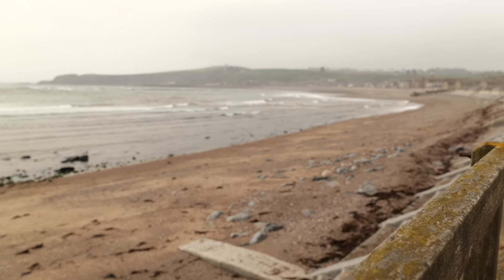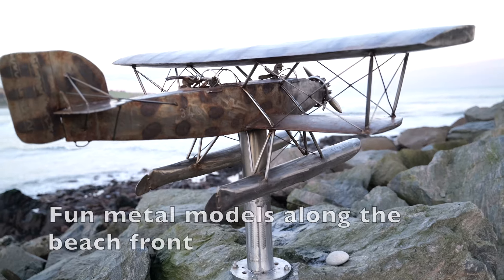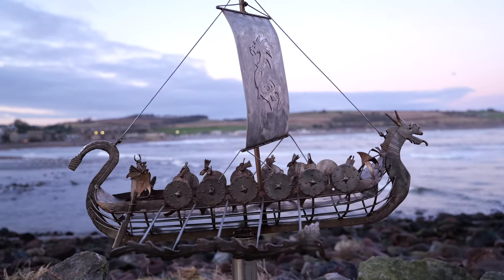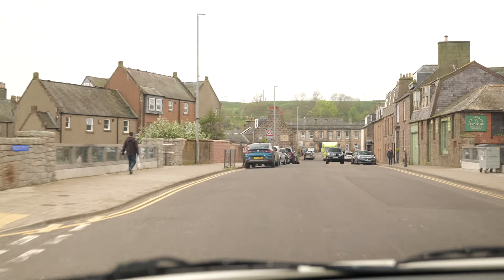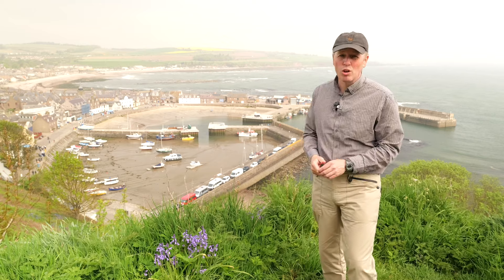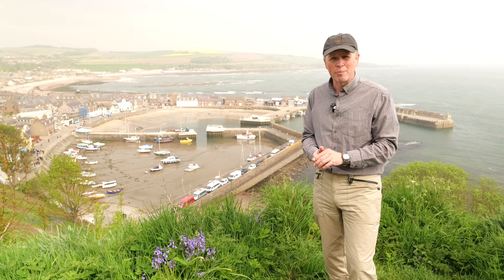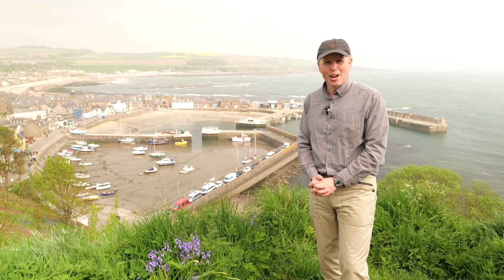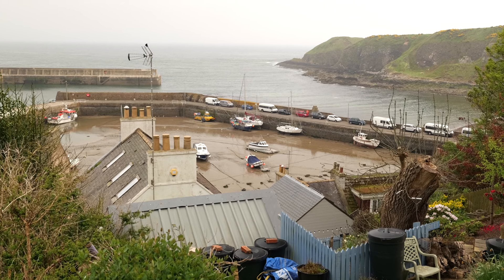We Were Entertained by the Royal Marines Band Instead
This is a fun video of a trip we did 3 weeks ago.

We visited the lovely town of Stonehaven in Aberdeenshire but my painting of the harbour didn't happen as it  was cordoned off for a Royal visit.

Enjoy the music of the Royal Marines Band instead!